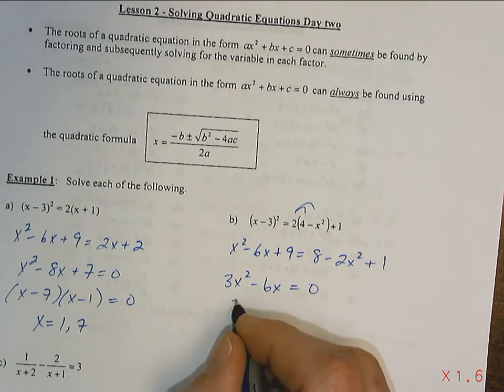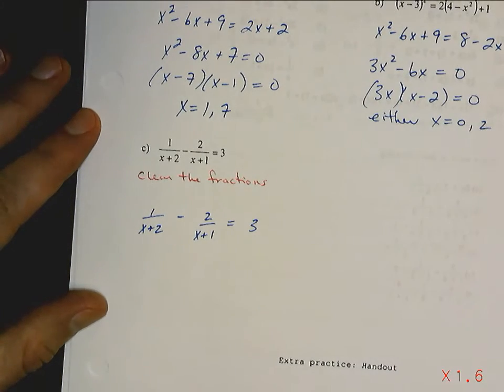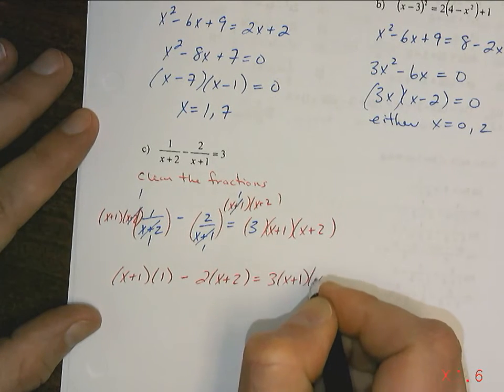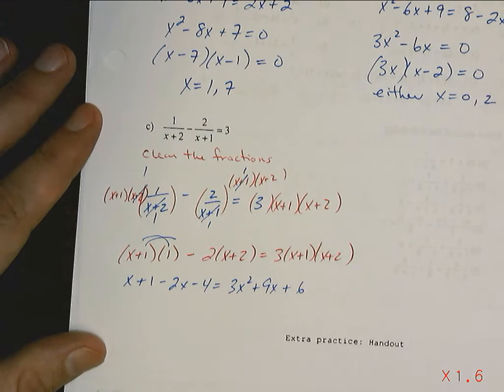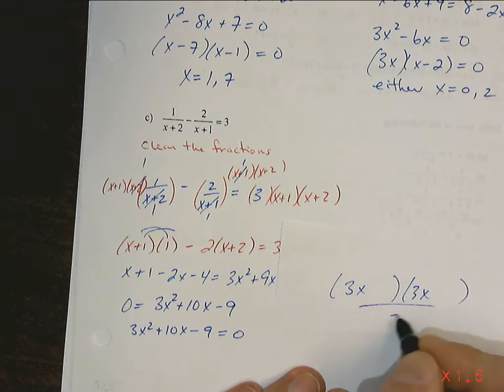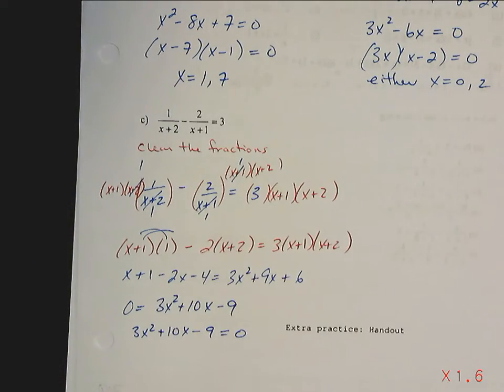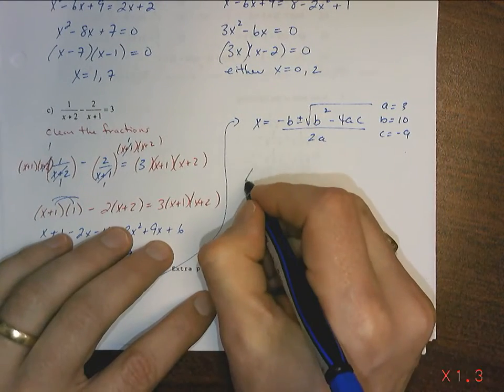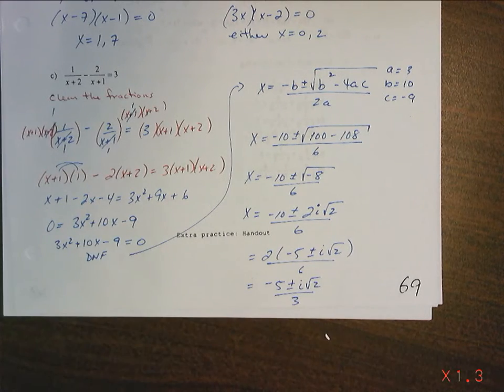Unit 2 Lesson 2 - solving quadratic equations